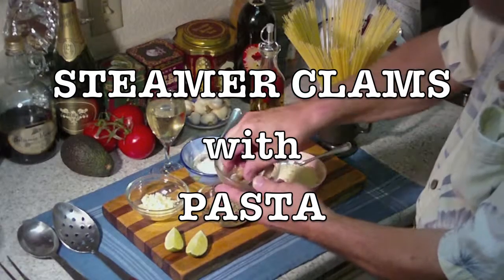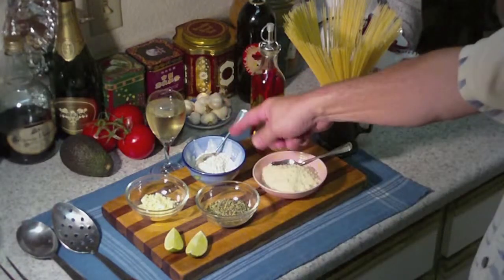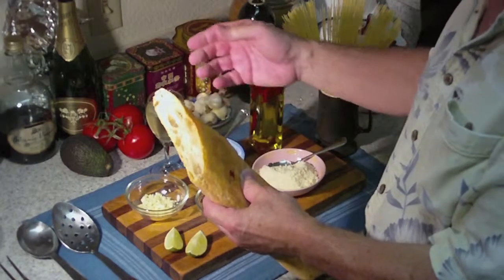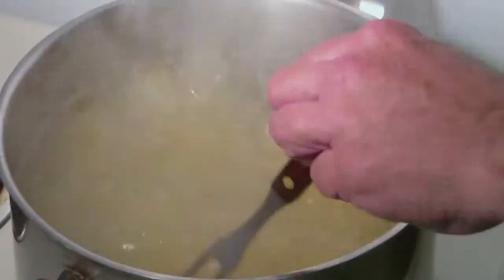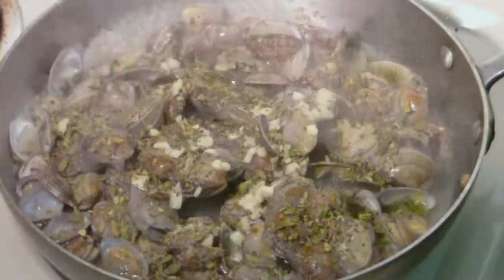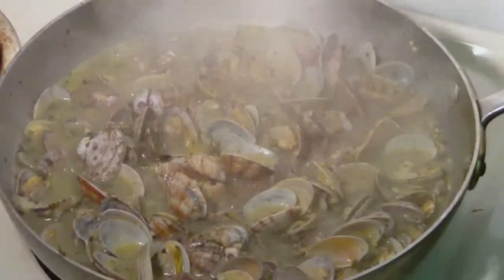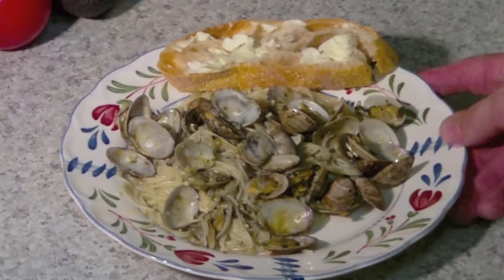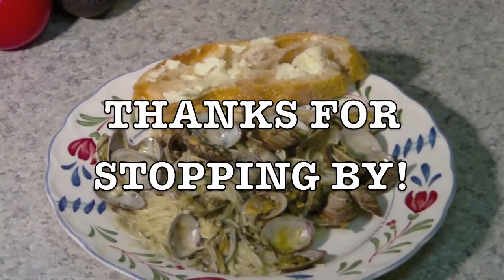The Spirit of...Cooking: STEAMER CLAMS with PASTA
MJS Sight and Sound presents "The Spirit of..." videos.  Our series of videos which will highlight cooking, food, wine, spirits, design, craftsmanship, travel, recreation, arts and theater.